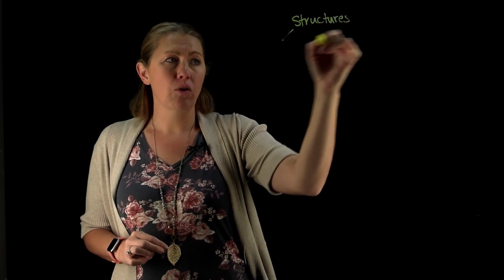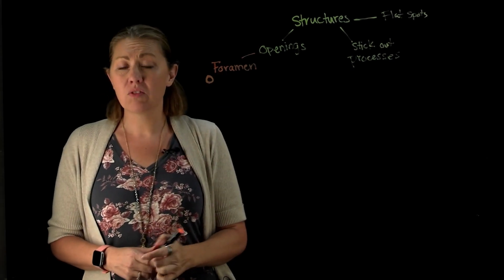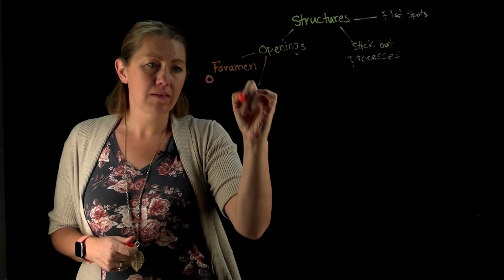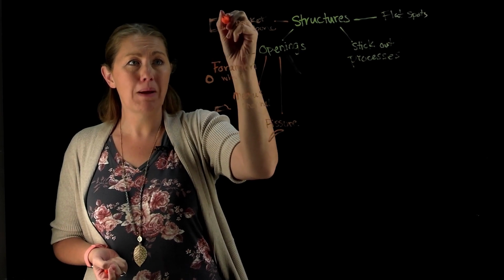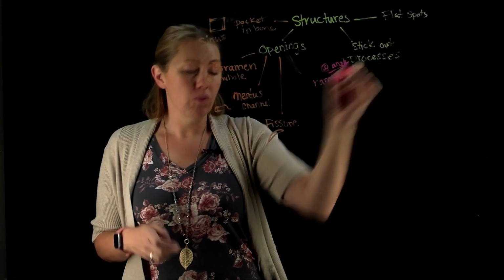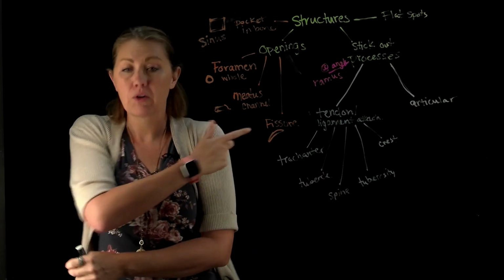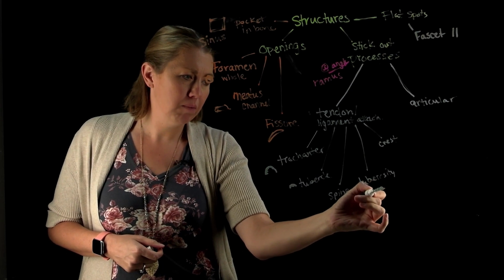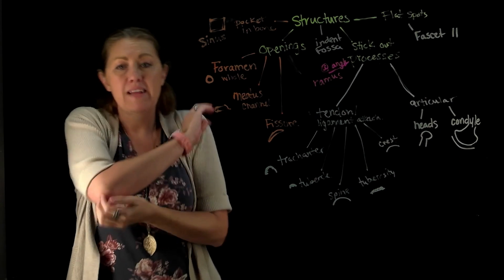bone terms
Helps students understand the meaning of the various bone structure names.